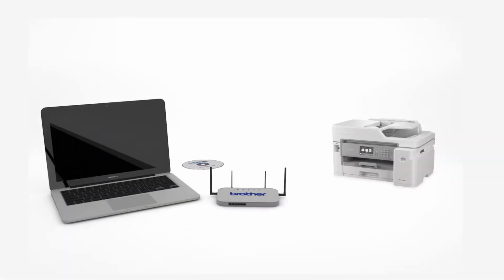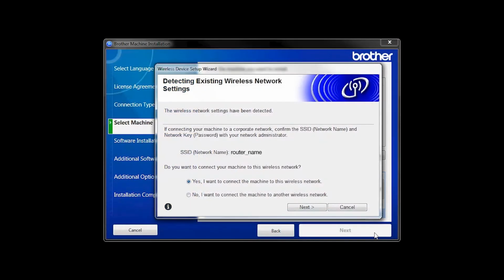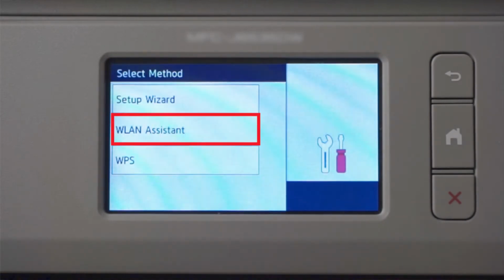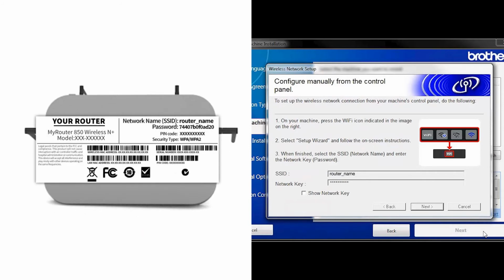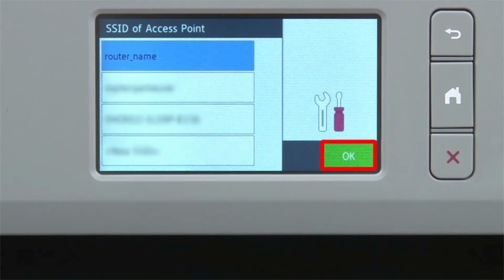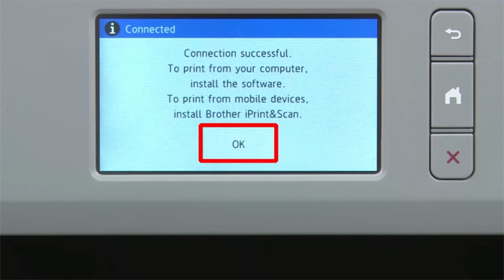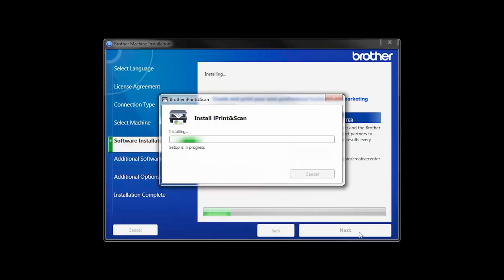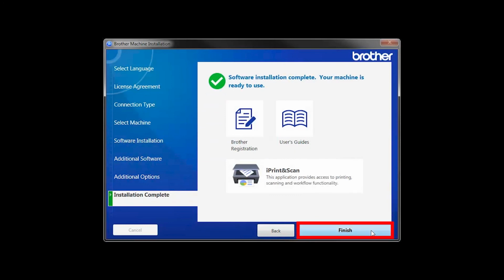Connect MFCJ6545DW or MFCJ6945DW to a wireless computer - Windows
Learn how to connect your Brother MFC-J6545DW, MFC-J6545DWXL or MFC-J6945DW inkjet all-in-one printer to a wireless computer using Windows in this video tutorial.

Models covered:
Brother MFC-J6545DW
Brother MFC-J6545DW XL
Brother MFC-J6945DW

Quick Links / Table of Contents:
Models Covered 00:09
Insert or Download the software 00:19
Running the Installer software 00:32
          Alternate connection methods 01:00
          Enable Wireless window 01:18
          Failed to Connect window 01:45
          Locate SSID and Network Key 01:55
          Machine control panel 02:03
Continue setup with the Installer 3:05
iPrint&Scan install 3:30
PaperPort Install 03:42
User’s Guide and Registration 03:56

Transcript:
Welcome. Today we're going to connect your Brother MFC-J6545DW to a wireless computer using the setup wizard

This video will cover multiple models and operating systems even though your machine may not match the model on the screen the overall process will be the same. (Video covers covers MFC-J6545DWXL and MFC-J6945DW wifi setup as well.)

Insert the installation disc or download the full driver and software package

Navigate to your installer file and double-click to begin installation. When the device installation window opens choose your language and click "Next."

Select wireless network connection and click "Next."

When the “Detecting existing wireless network settings” window appears verify your Network Name and click “Next”

In most cases the setup wizard will be able to automatically apply your wireless settings and connect your machine to the network.

If for some reason the setup wizard was unable to automatically connect your machine, you will be prompted to try alternate methods of connection. The next section of this video will cover those alternate methods.

If the Enable Wireless window opens you will need to go to the control panel of your Brother machine

Press the WiFi icon, then select WLAN Assistant

Press “Yes”

Now press “OK”

Your Brother machine will now retrieve the network settings from your computer

If you receive a Failed to Connect message click “next.”

When prompted for a USB cable select “No” and then click next

Locate your SSID or Network name and your Network Key. These can typically be found on the bottom of your router.

Now go to the touchscreen of your Brother machine

Begin by pressing the Wi-Fi icon on the touchscreen. Select “Setup Wizard” from the option list. When “WLAN Enable” appears on the LCD window press “Yes.”

Select your SSID or Network Name from the list. Please note that if your network is set to hide the network name you will have to manually add your network name.

And press “OK”

Enter your Network Key using the touchscreen. Confirm that your Network Key is correct and press “OK”

Once the wireless connection is made press “OK”

On your computer click “Next”

Click the checkbox next to “Checked and confirmed” and click “Next”

Once your machine is connected to your wireless network, you can continue with the setup process

The iPrint & Scan application will automatically install. If you don’t wish to install at this time click “Install Later”

If your model support scanning you will be prompted to install PaperPort. Click “Install.” Once PaperPort is installed click “Next.”

Click "Next"

Click on Brother registration if you would like to register your machine at this time. You can also open the online user guides for you model. Once you are through click "Finish"

Customers also searched:
Brother MFC J6545DW Windows wireless
Brother MFC J6545DWXL Windows wireless
Brother MFC J6945DW Windows wireless